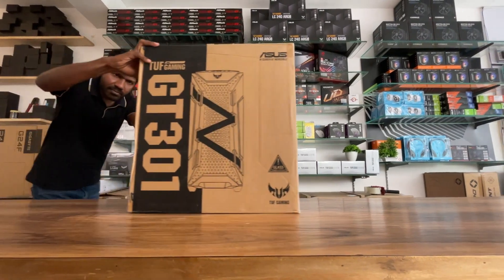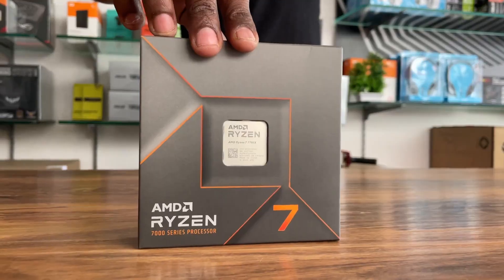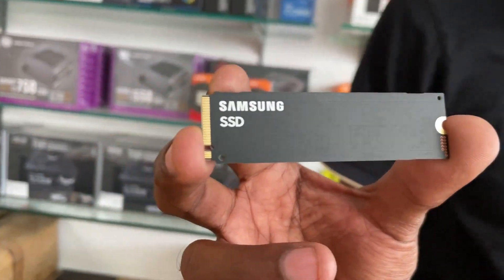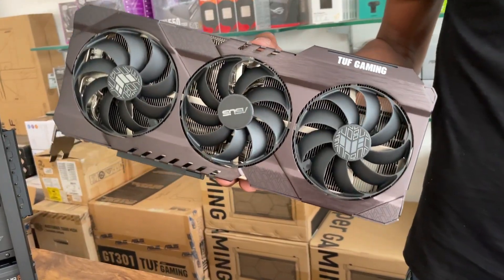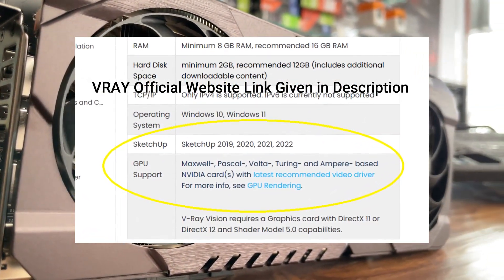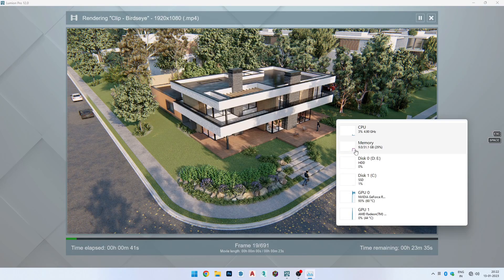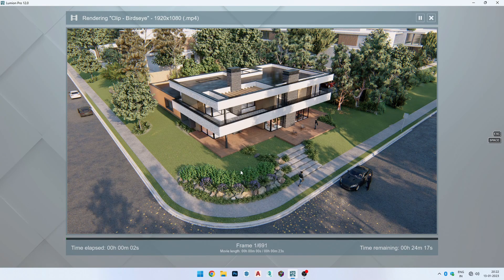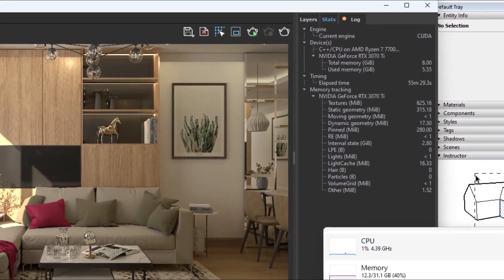AMD 7700X , RTX3070Ti PC for Lumion 12 Walkthrough & SketchUp 2022 VRAY rendering with benchmark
This video shows the components used to build workstation pc for Lumion walkthrough projects & sketchup vray rendering. Also shows the benchmark results of this workstation pc in tamil.

Specs:
Processor: AMD RYZEN 7 7700X with Cooler
Motherboard: GIGABYTE B650 GAMING X AX
RAM: CORSAIR 5200MHz 32GB DDR5 Dual Channel
Graphics Card: NVIDIA RTX3070Ti OC 8GB GDDR6X (ASUSTUFGAMING)
SSD: SAMSUNG GEN4 512GB PRO NVME M.2
Storage: WD BLUE 2TB 7200RPM
HDDCase: ASUS TUF GAMING GT301
SMPS: COOLERMASTER MWE750 80+ BRONZE

We are Shipping Desktop PC all over Tamilnadu with 100% Insurance Coverage. Don’t Worry about PC Shipping, We have Trained Professional’s to Pack & Ship the PC Safely across anywhere inside Tamilnadu.